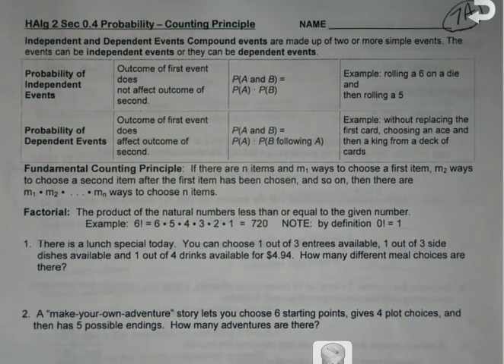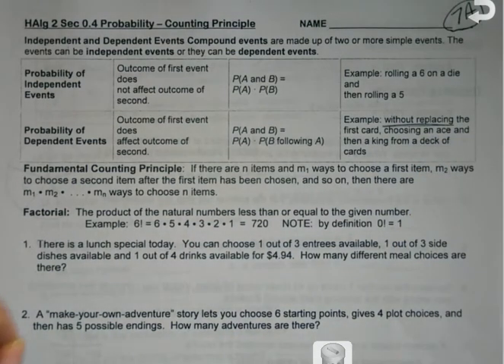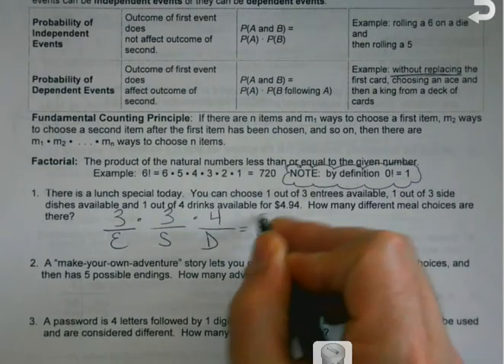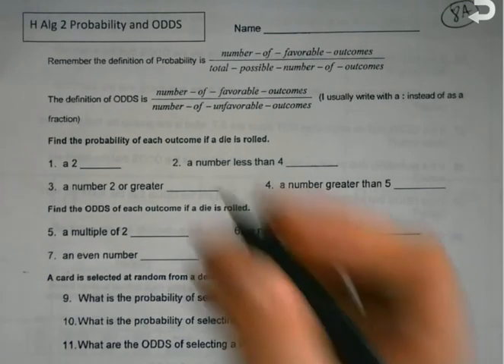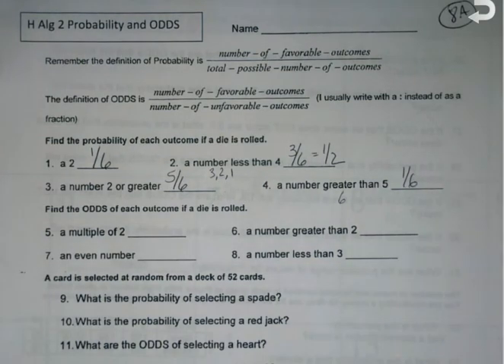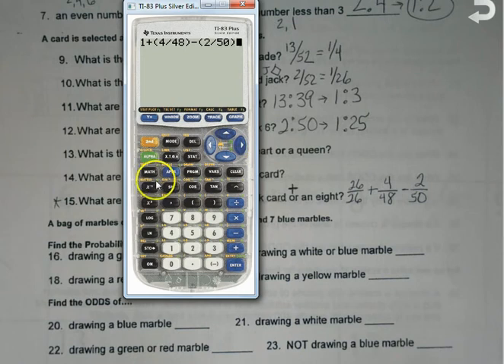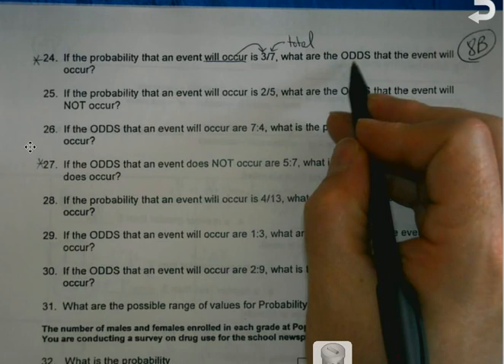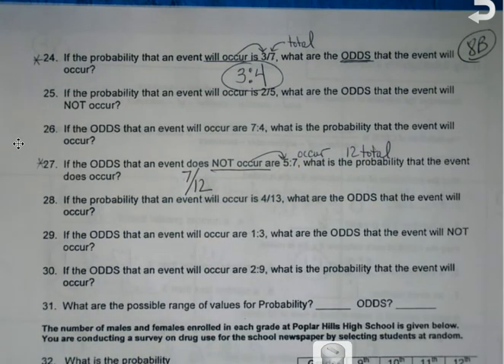Honors Algebra 2 Unit 11 Counting Principle and Odds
We discuss the use of counting principle and odds in probability.